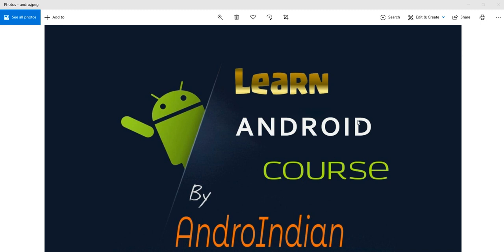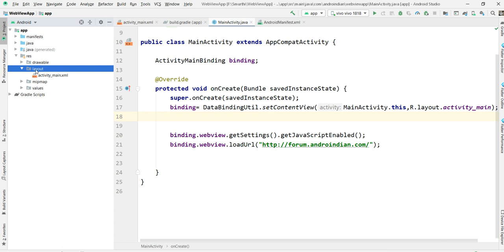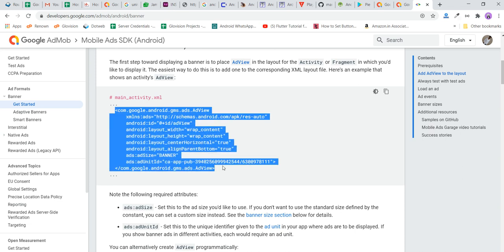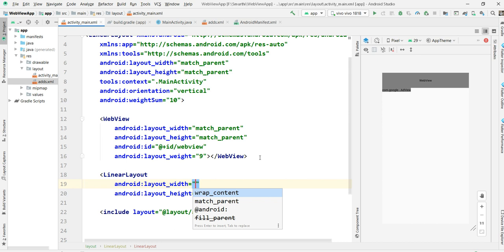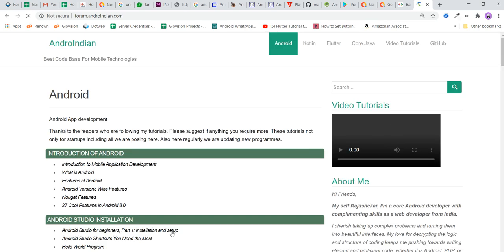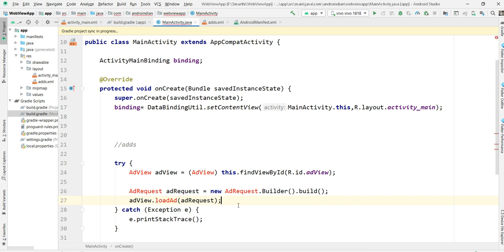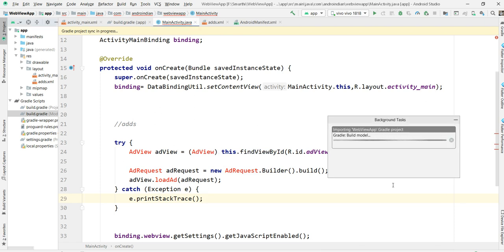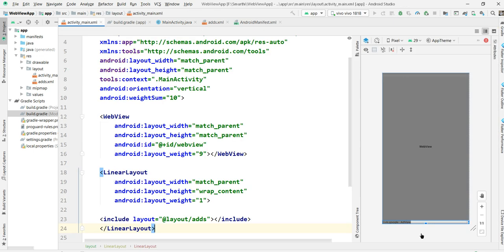How to Create Banner Adds in Android |AndroIndian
Android Tutorials